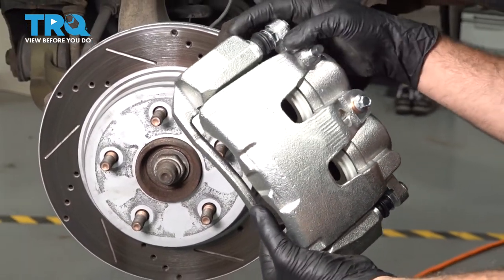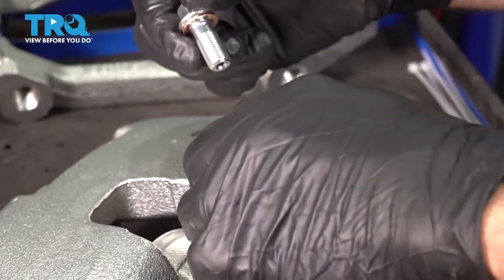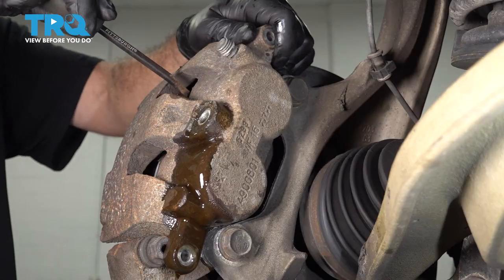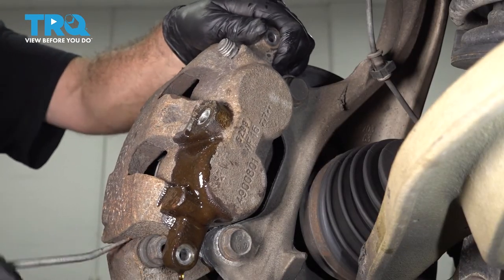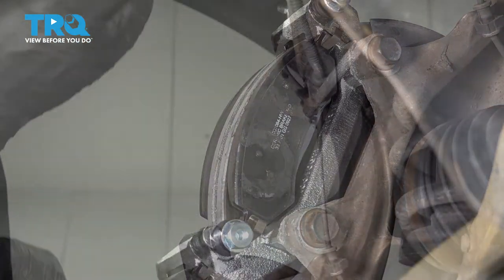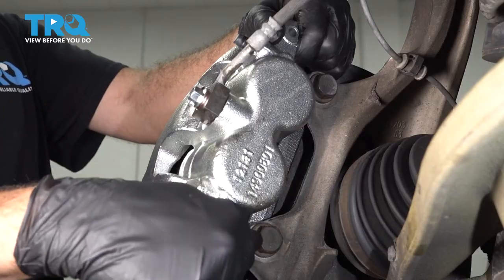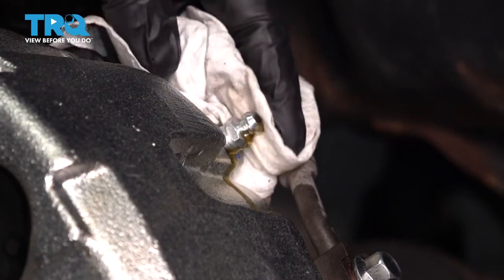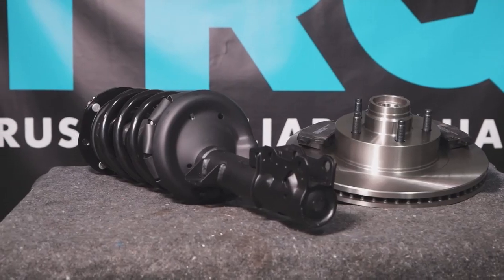How to Replace Front Brake Caliper 2011-2018 Ram 1500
This video shows you how to a front brake caliper on your 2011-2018 Ram 1500. A worn out or seized brake caliper can create dangerous and expensive problems: overheating, rotor and pad wear, or even total failure. TRQ brake calipers are engineered to fit your specific vehicle.

This process should be similar on the following vehicles:
2011 Ram 1500
2012 Ram 1500
2013 Ram 1500
2014 Ram 1500
2015 Ram 1500
2016 Ram 1500
2017 Ram 1500
2018 Ram 1500